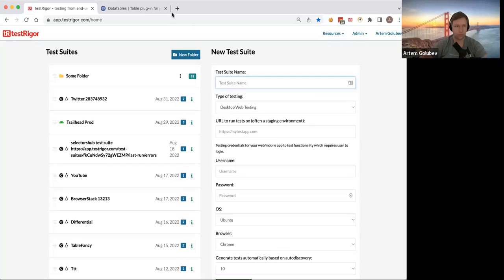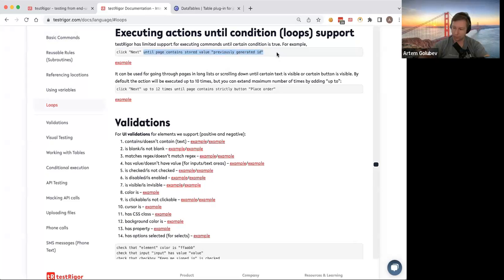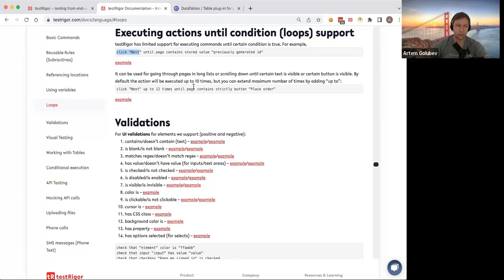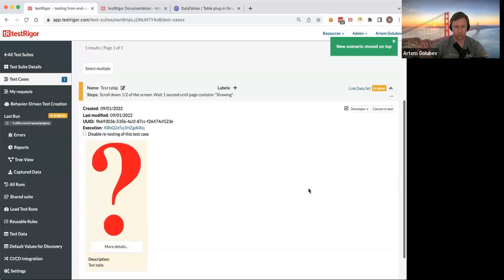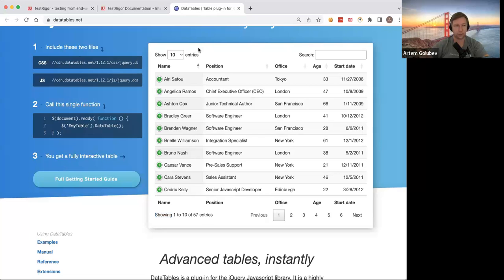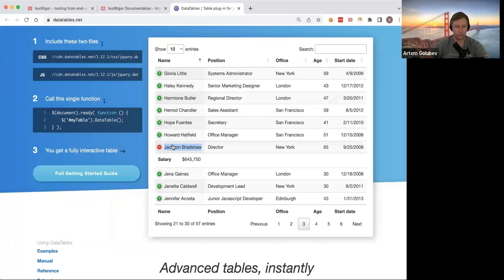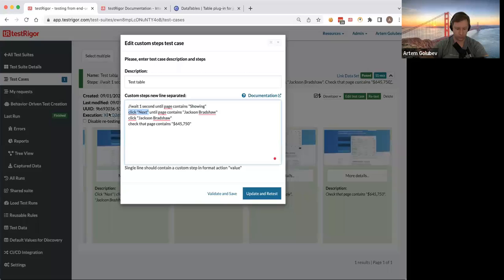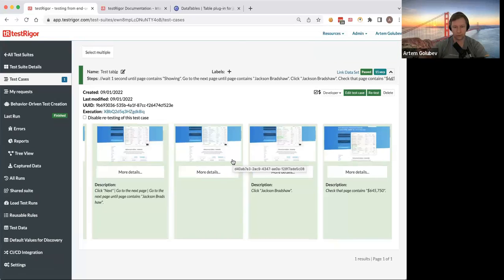Tips and Tricks - When Should You Use Loops And How to Use Loops in testRigor